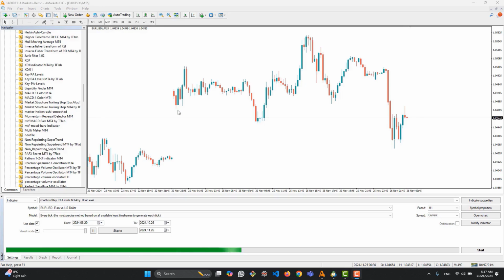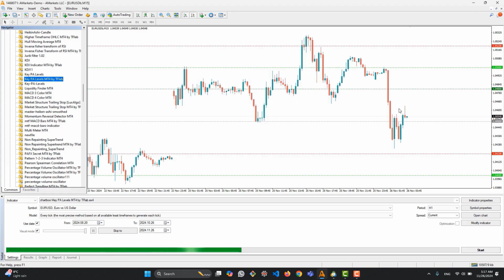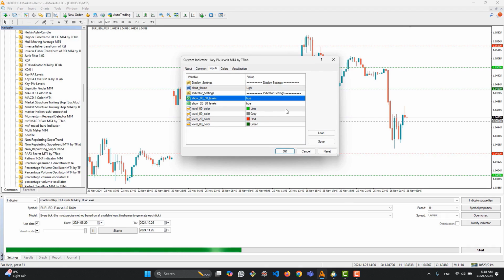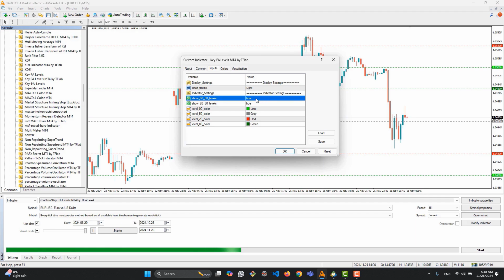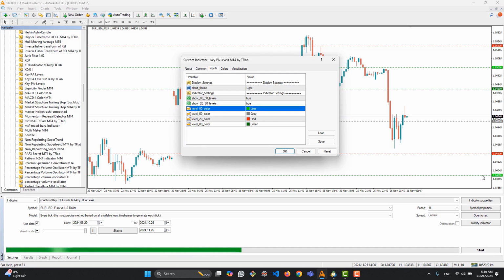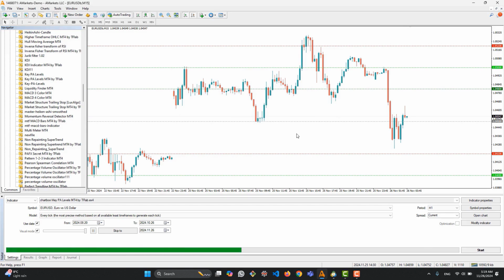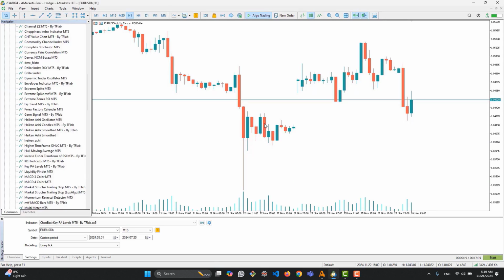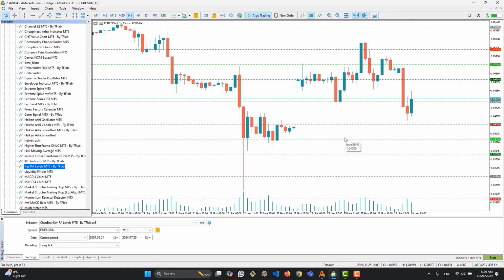🔑 Key Price Action Levels Indicator MT4/5 –2026 [Developer Update]- [TradingFinder]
📊 Key Price Action Levels Indicator for MT4/5

7 volume trading indicators for Forex, indices, gold (XAU), futures, and crypto trading, including a proprietary Volume Profile, Fast Scalp, and Advanced Footprint, along with Support Sweep, Iceberg detection, and Stop display (Level 3):

📈 Indicator Overview
This video covers the Key Price Action Levels Indicator, designed for MetaTrader 4 and 5. The indicator highlights significant price action levels on charts, primarily focusing on trend lines where price reactions are anticipated.

🔧 Settings and Features
The indicator showcases four crucial price levels: level 0, level 20, level 50, and level 80. Each level is represented by distinct colors to enhance visibility—pale green for level 0, crimson for level 20, dark brown for level 50, and bright green for level 80. This setup allows traders to tailor their visibility preferences for better analysis.

00:03 Intro
00:54 Key levels (0, 20, 50, 80)
01:04 Color coding
01:22 Toggle main levels
01:31 Toggle secondary levels
01:38 Customize colors
02:04 MT4 test
02:50 MT5 test